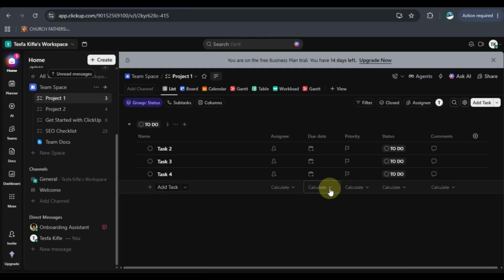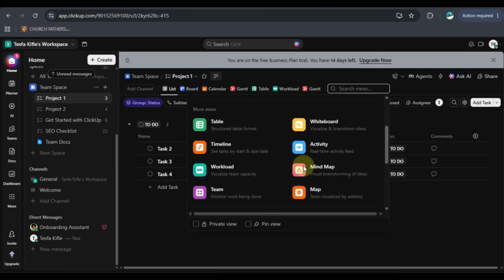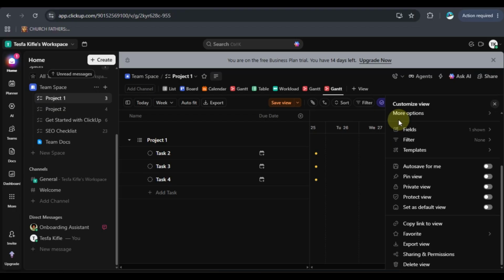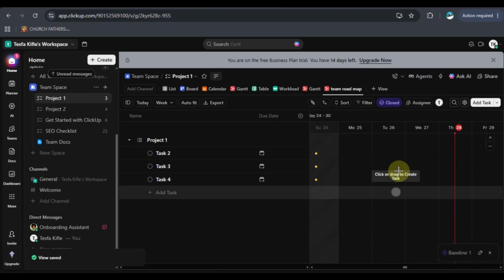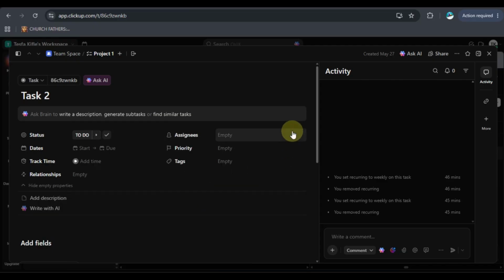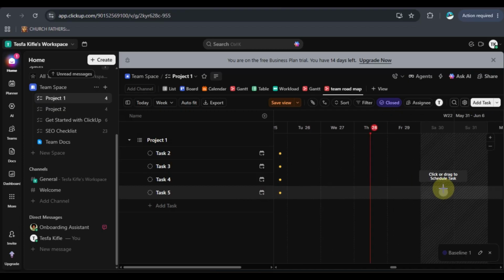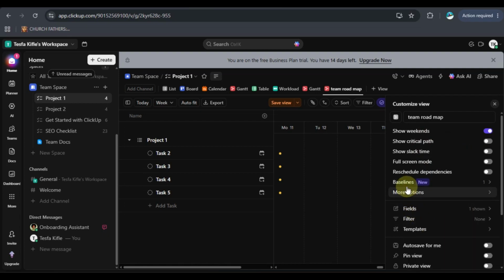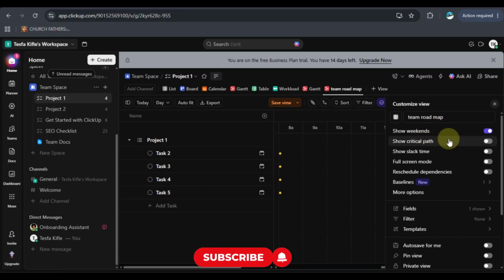How To Use Gantt in Clickup [2026 GUIDE]